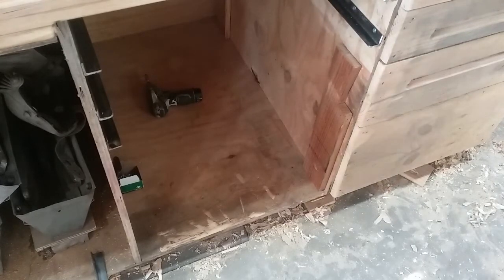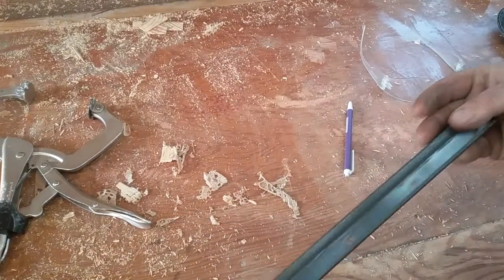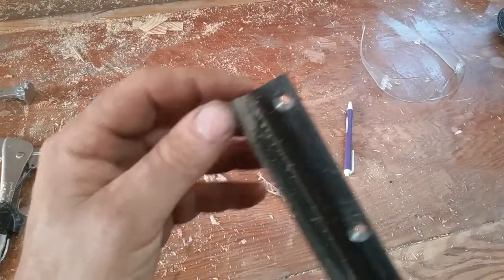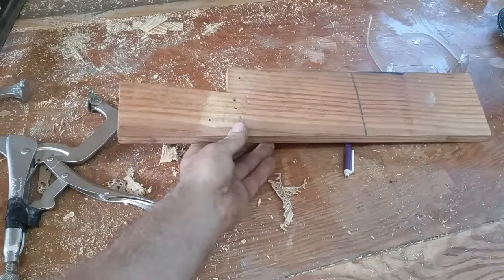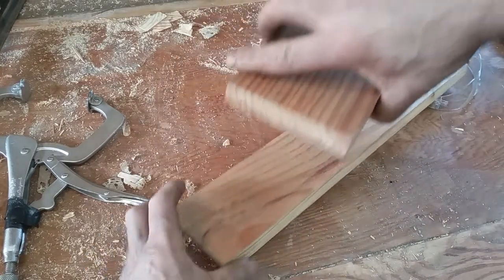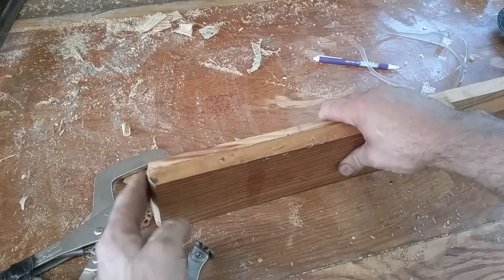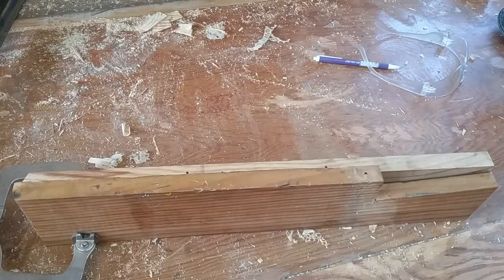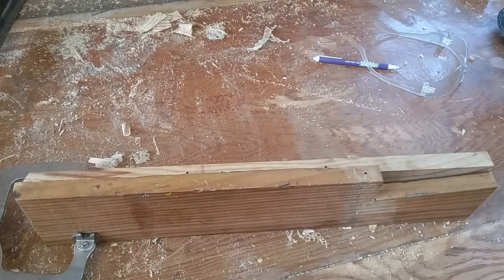Mounting drawer slides fast, level, and easy.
How to mount slide rails without spending a fortune on jigs and tools.